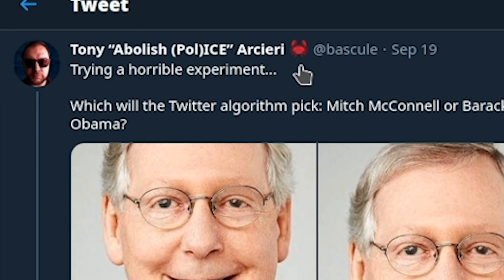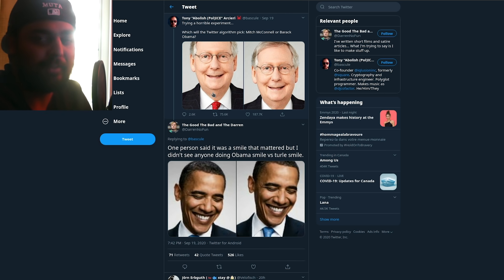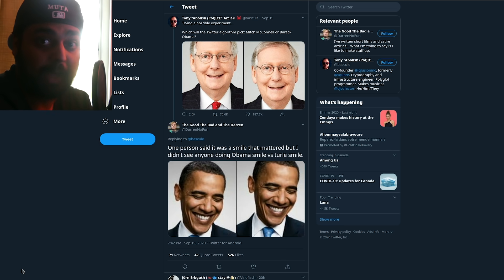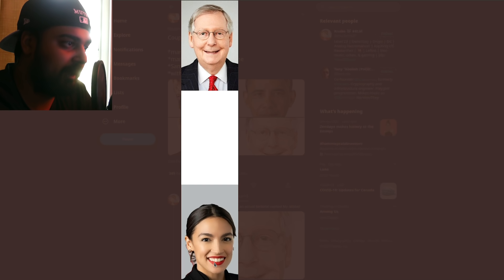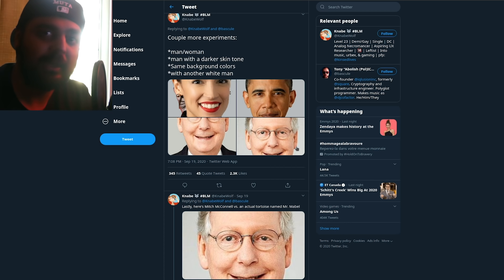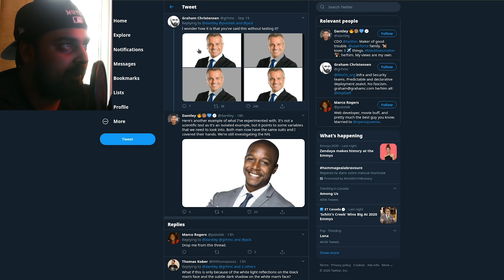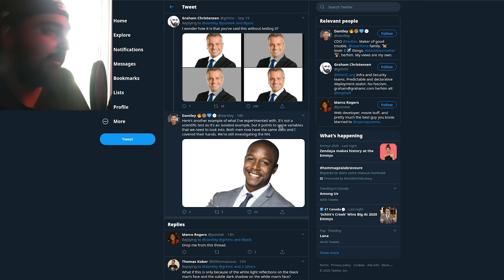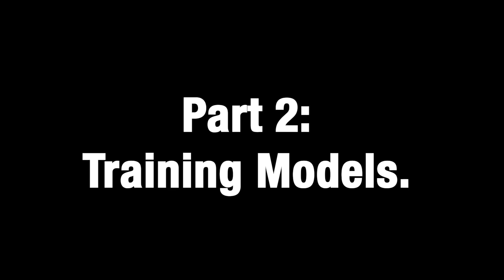Twitter AI is CANCELLED...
People have discovered that machine learning algorithms have picked up on biases that are present within us, Twitter seems to favour one group of people more so when it comes to cropping images. Why? Let's find out!